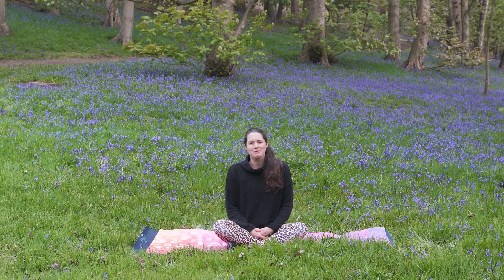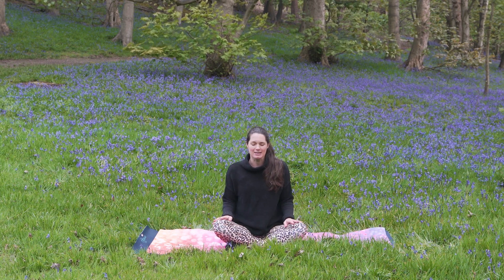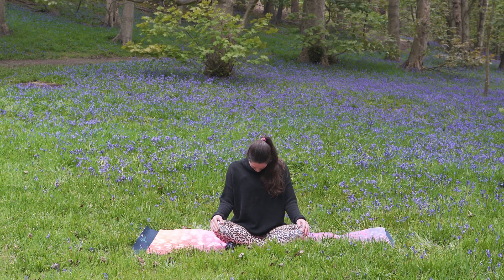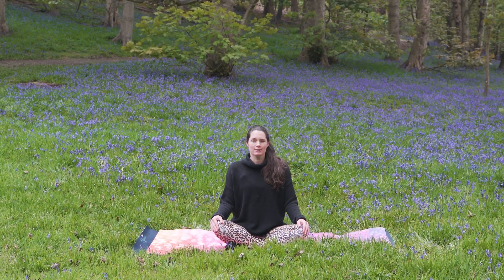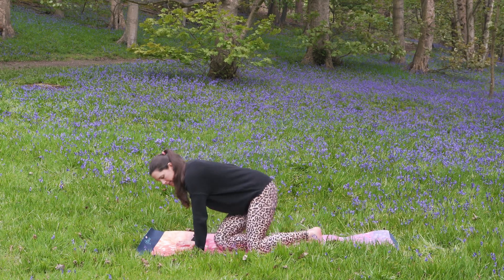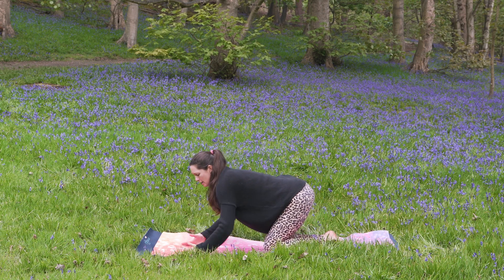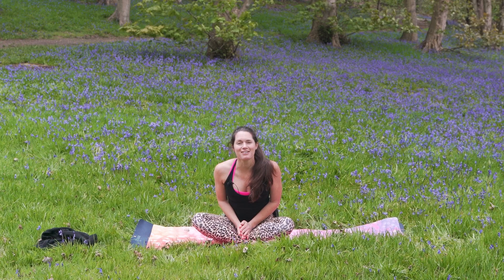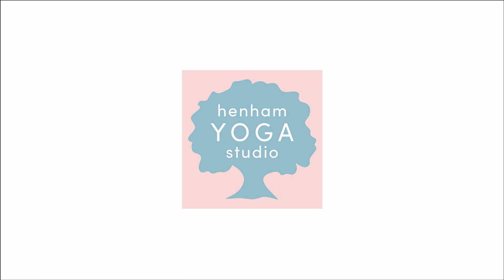Easy Spring Vinyasa Flow | 30-minute home yoga practice | Henham Yoga Studio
A chilled out way to start the week, getting all the kinks out of your body and encouraging deeper breath within your body. Set in the beautiful bluebell woods. Suitable for beginners. Taught by Sarah Rous, who is pregnant with her third baby.

Please approach our yoga & pilates classes sensibly. Henham Yoga recommends you consult with your doctor before undertaking any exercise program. There is always the possibility of physical injury. By participating in an online yoga or pilates class, you understand that you are doing so at your own risk, in your own home environment. Henham Yoga cannot be held responsible for any injury that may result, and you are voluntarily participating in exercise.